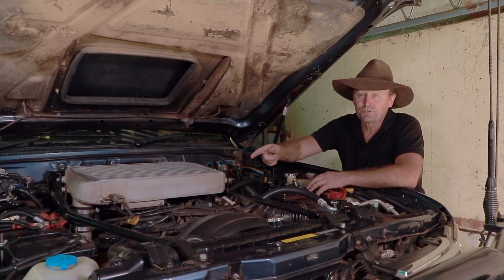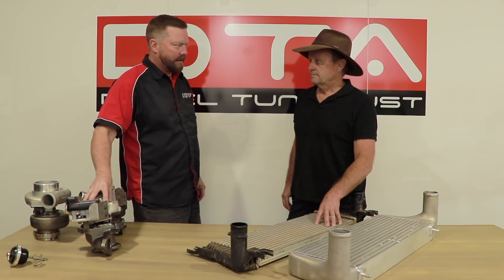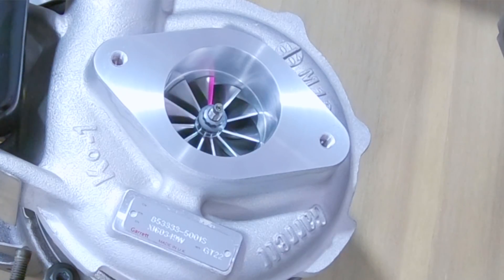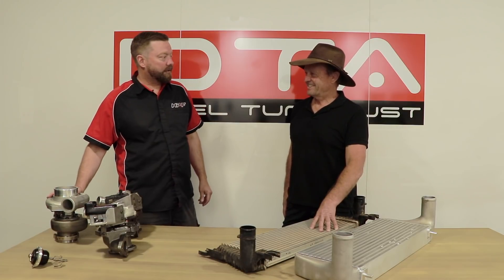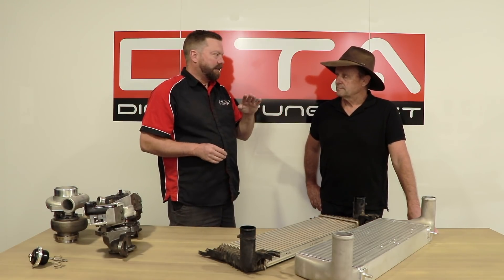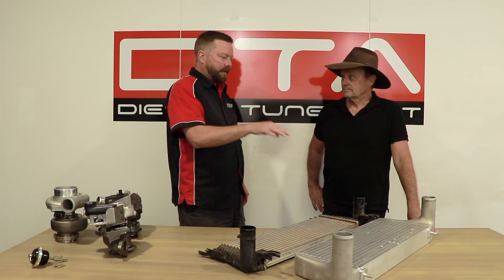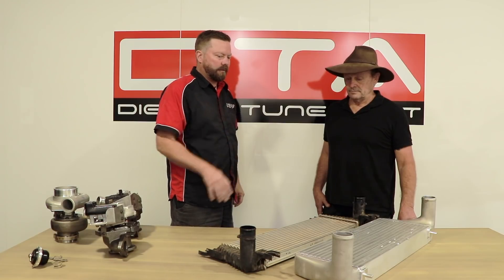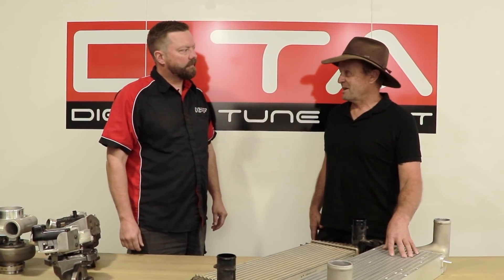Intercooler Upgrade and Turbo Upgrade - [ Can You Run An Intercooler Without A Turbo ]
An intercooler upgrade and turbo upgrade can make a huge difference to the performance of a turbo diesel engine.
Matt explains how you can run an intercooler without a turbo upgrade, particularly if you are towing a caravan.
Just the intercooler upgrade will help with dispersing heat, and giving you more of a constant power range while in the hills, without loosing power when you need it the most.
A turbo upgrade will provide extra power into your engine, but it will also increase your Exhaust Gas Temperature ( EGT ) so there for that increased heat needs to be managed. Thats where a larger intercooler will help with managing the extra EGT heat.
Turbo diesel engines love cold air running through them, so the larger intercooler will help you to keep cold air running through your turbo, and keeping the power going when you need it.
The ZD30 engine in my Nissan Patrol has both a intercooler upgrade and turbo upgrade, and the difference it makes is amazing.
Diesel Tune Australia website for more information.